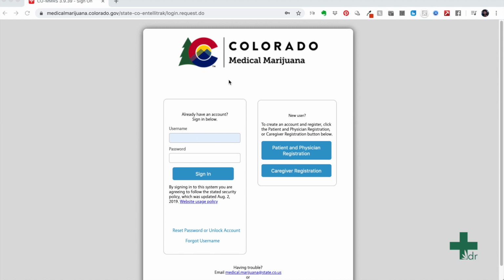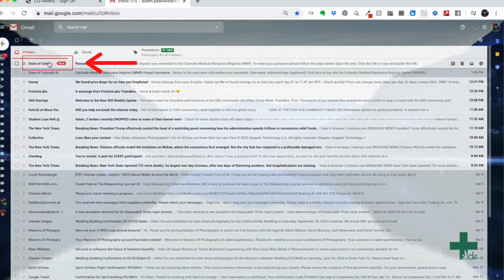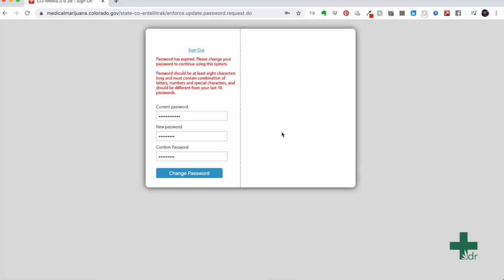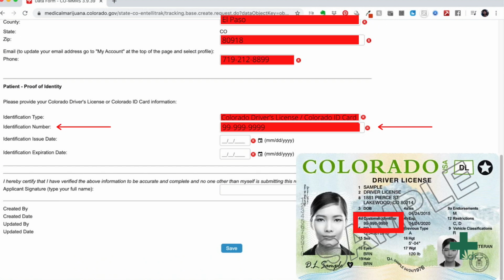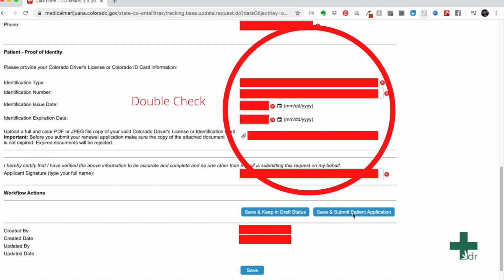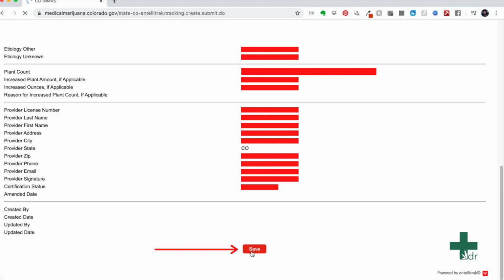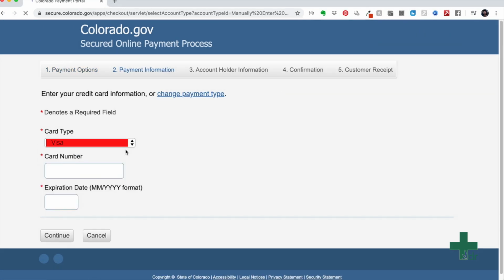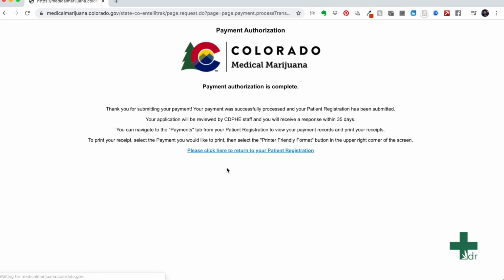How to Apply for your Medical Marijuana Card in Colorado Through the CDPHE Website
This video will guide you through every step of the online application process. We have had many patients who are not able to apply in our office or want to do in in their own time so we have made this video to help all of you.

If you prefer to read the instructions and follow along with pictures, please

If you have any more questions for us please don't hesitate to reach out and ask!

Doctors of Natural Medicine Colorado